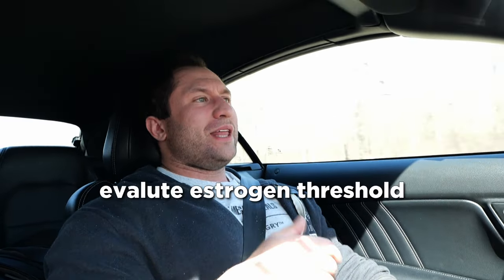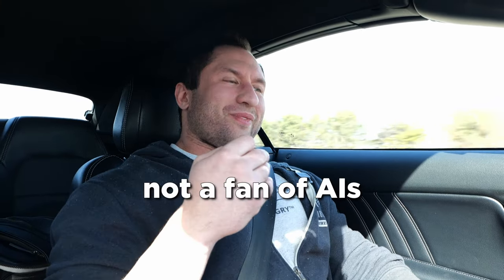NPP Vs Deca - Comprehensive Guide to Choosing the Right Steroid for Your Goals (Pros & Cons)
Dive into the intricate world of anabolic steroids with our detailed discussion on Nandrolone Phenylpropionate (NPP) and Deca-Durabolin. Both steroids are celebrated in the bodybuilding community for their efficacy, yet choosing the right one hinges on your goals and how your body reacts.
➡️ Derived from nandrolone, NPP and Deca differ mainly in their ester compositions affecting their half-lives and dosing frequencies. NPP's shorter half-life demands more frequent dosing—potentially daily or every other day—to maintain stable blood levels, a potential drawback for those preferring less frequent administration. In contrast, Deca's longer half-life allows for more extended dosing intervals.

This video explores each compound's role in a safe use model, their effects on muscle protein synthesis, joint support, and their interaction with other hormones like estrogen. We discuss optimal dosages and how to synergize with other steroids like testosterone and Primobolan to enhance results and reduce side effects. We also examine the role of estrogens and emphasize the importance of avoiding aromatase inhibitors (AIs) unless necessary, suggesting alternatives like Primobolan or Masteron for managing estrogen levels more safely.

💬 Have you used NPP or Deca in your training regimen? What dosages worked for you, and how did you manage the side effects? Share it in the comments below!

Unlock your ultimate potential with DeMesquita Nutrition! Dedicated to helping individuals like you achieve greatness through competition, health, lifestyle, and nutrition coaching, we embrace the uniqueness of each client. At DeMesquita Nutrition, we reject "cookie cutter" solutions. Instead, we offer personalized nutrition, training, and lifestyle guidance tailored to your individual goals, challenges, and needs.
Don't wait to start transforming your life. Visit DeMesquita Nutrition today and begin your journey to a healthier, more fulfilled you.

❗Looking for expert coaching or a detailed consultation? At DeMesquita Nutrition, we're now actively taking on new clients for coaching and scheduling 1-hour consultations.

📈 Resources:

My Favorite Products

*Welcome to the Official YouTube Channel of David DeMesquita*

My journey, as a  professional coach and national bodybuilder based in Atlanta,  into the world of health and fitness began through personal health challenges, including SIBO, GERD, and leaky gut triggered by IBS. Over the past four years, I've managed my symptoms and deepened my knowledge under the guidance of medical doctors and experts in muscle building, performance enhancement, and hormone health. My mission is simple: "make lives better." Known on Instagram as "Dynamite D," I share honest, down-to-earth insights about bodybuilding, health, and business.
➡️ With nearly a decade of experience, I've helped people from various backgrounds not only optimize their internal systems but also achieve their best physiques ever.
With over 11 years of competitive bodybuilding experience, coached by industry legends like the late Matt Porter, John Meadows, and Austin Stout, my love for the sport thrives. I continue to share insights, show predictions, and division analysis on this channel.

David & Caroline DeMesquita and DeMesquita Nutrition, LLC are not physicians and the contents of this channel are for entertainment purposes only and may not be taken as legal or medical advice.

⏳ Chapters:

0:00 Intro
0:28 Deca vs NPP
1:04 Personal Preference
1:47 Determine Dosage Mast or Primo
2:27 NPP Dosages
3:05 Can it be Implemented?